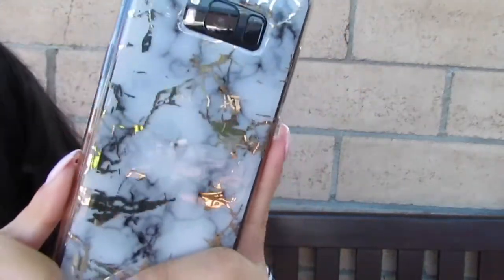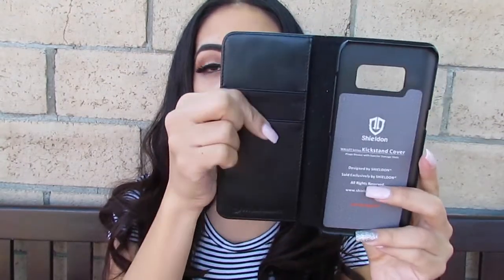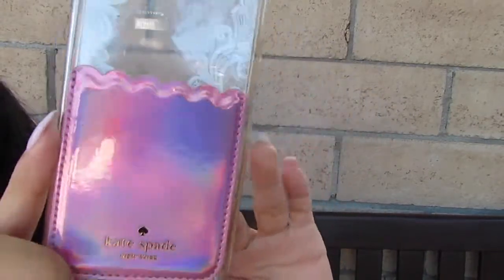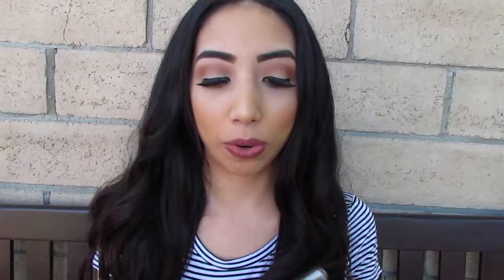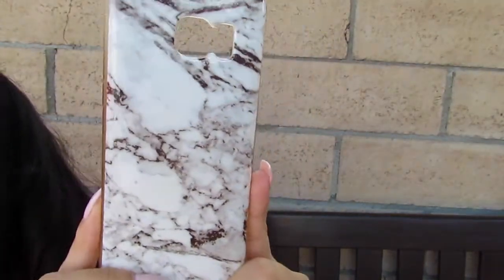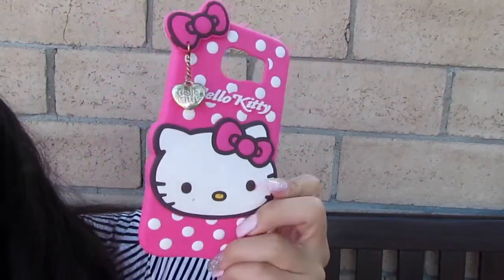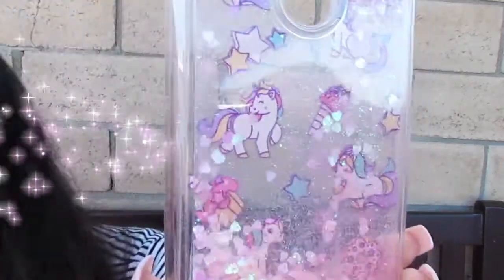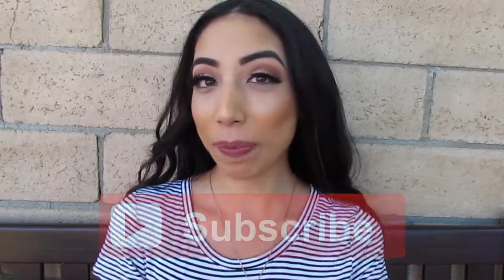CUTE Android Phone Case Collection!!!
Hey guys! This is my phone case collection I hope you guys enjoy! XOXO